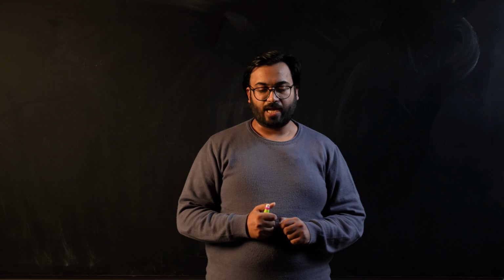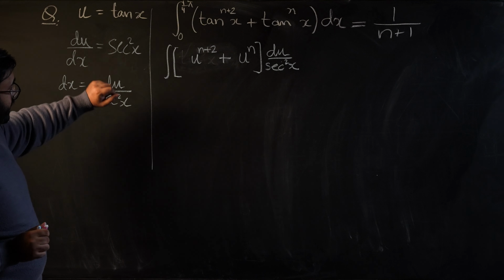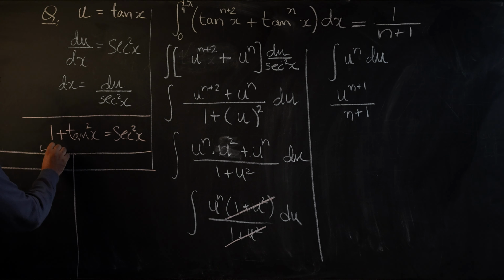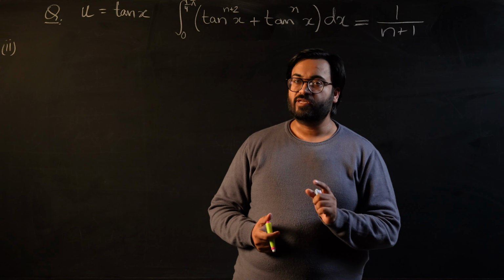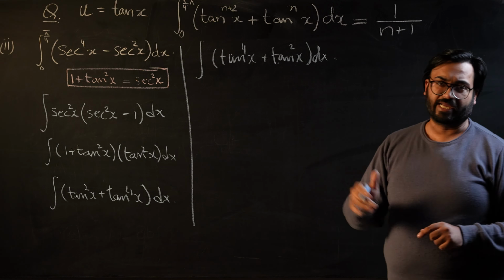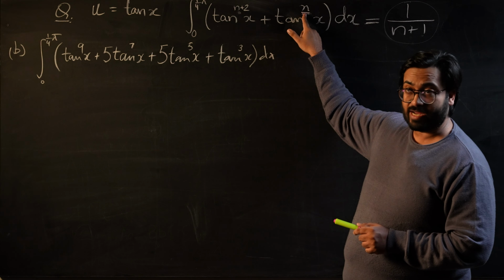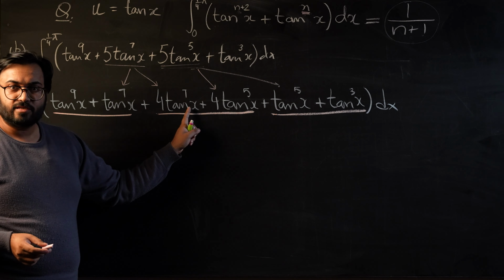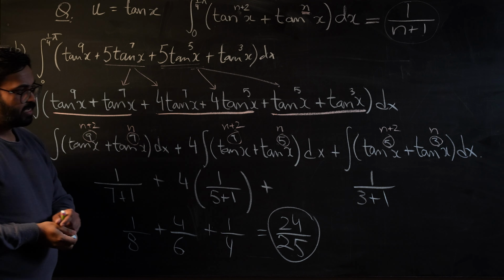Daily dose video 10 | Integration by substitution | Alevels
If the mere sight of Integration by substitution gives you the chills😨 then you definitely need to watch this video till the end.